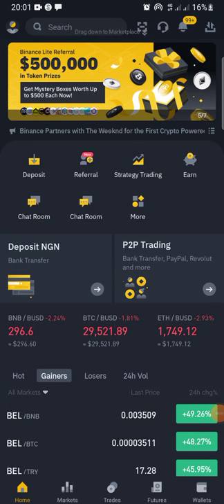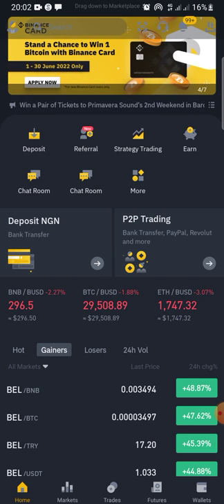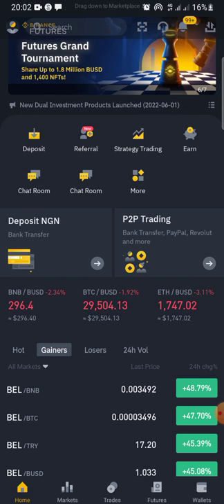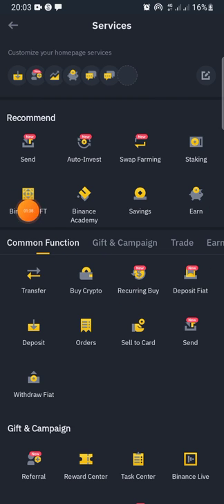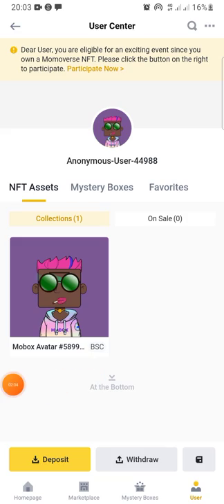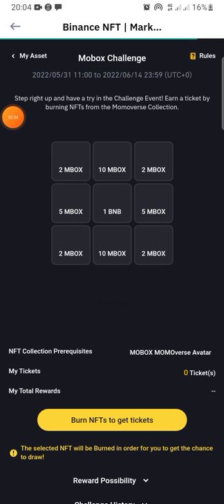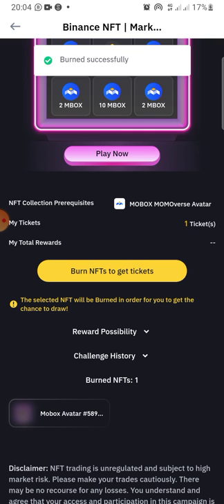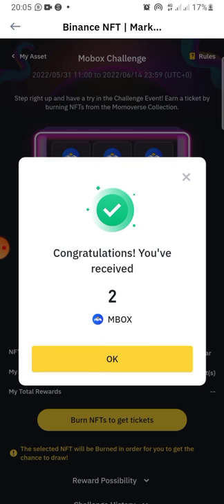How to burn Your MOBOX NFT for 1BNB for free